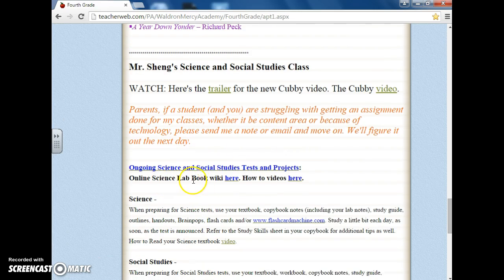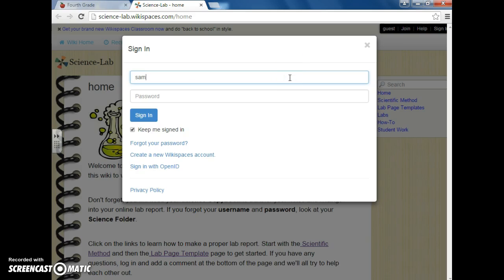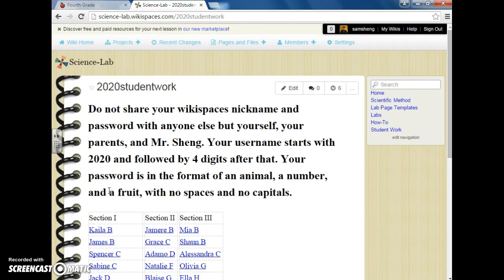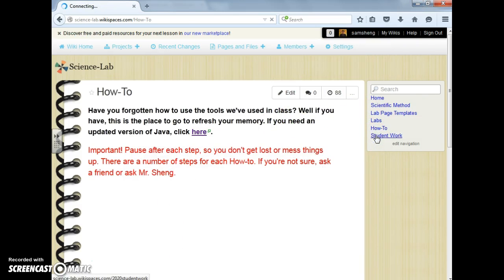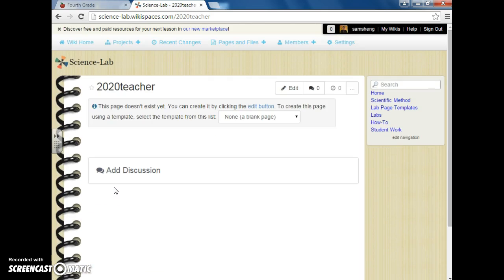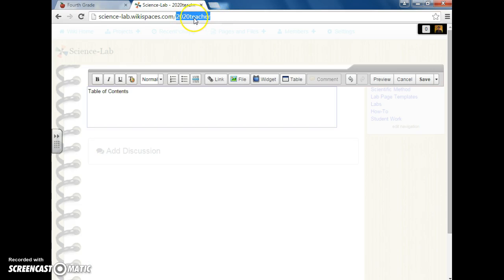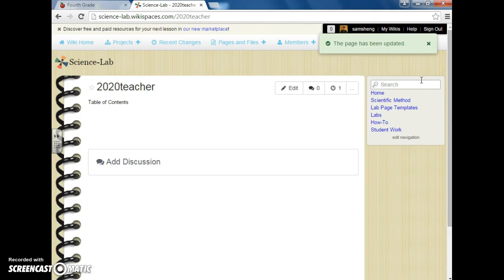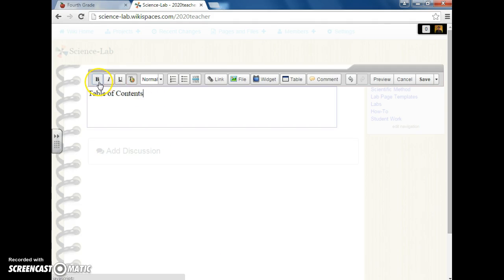How to Complete Your First Science Lab Book wiki homework